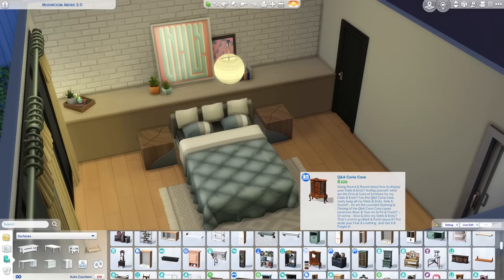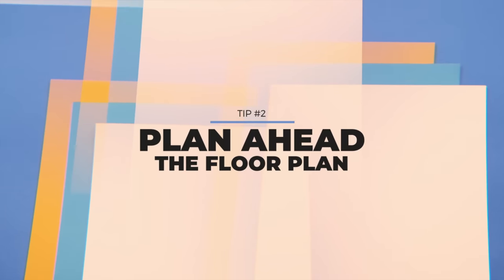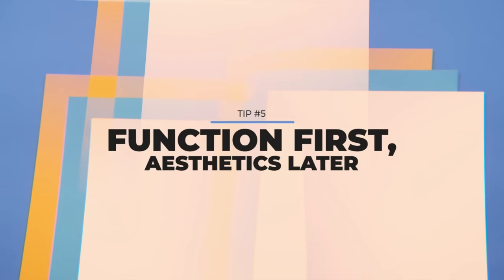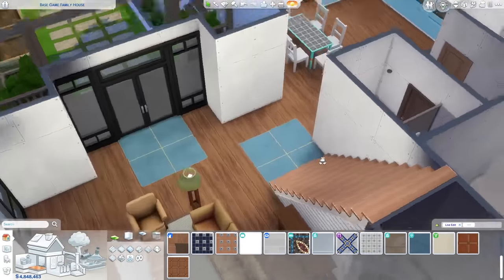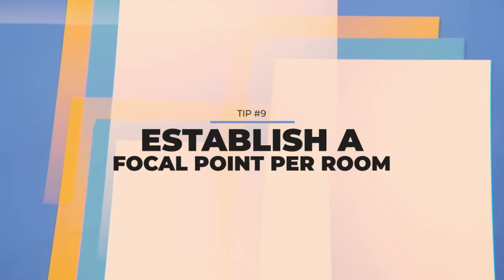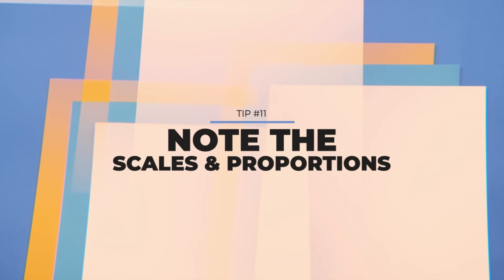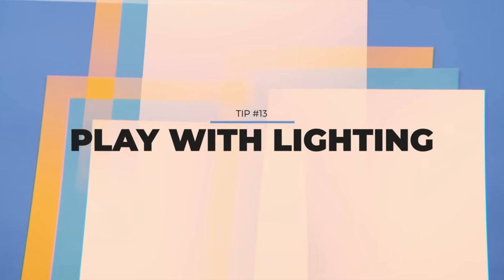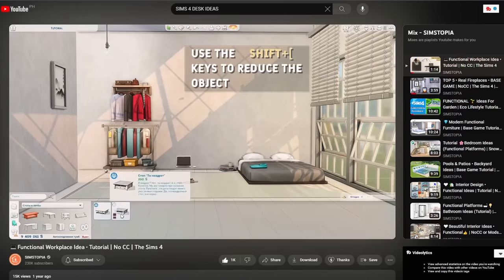15 Tips that will Help You Build Better Interiors in the Sims 4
Download the build I made for this video: Base Game Family House. All the builds in this video are also made by me.
🏡 Available in my Gallery (ID: paszerine)

𝗖𝗥𝗘𝗔𝗧𝗢𝗥𝗦 𝗠𝗘𝗡𝗧𝗜𝗢𝗡𝗘𝗗 𝗜𝗡 𝗧𝗛𝗜𝗦 𝗩𝗜𝗗𝗘𝗢:
GALLERY ART:
1. Gallery ID: xXSarina_27xX
2. Gallery ID: NaJoPau
3. Gallery ID: SimLuski
4. Gallery ID: FruitLoops40
5. Gallery ID: SimSationalToo
6. Gallery ID: catatron16

2. Gallery ID: ReznorSim
3. Gallery ID: SatiSim
4. Gallery ID: MAIAmakes

Trays files of this build: TBA